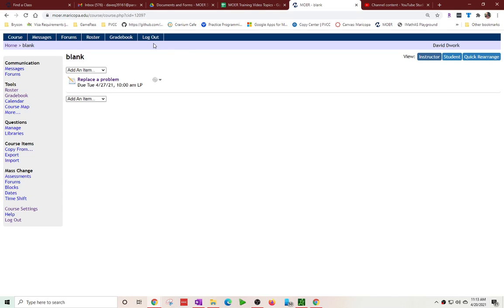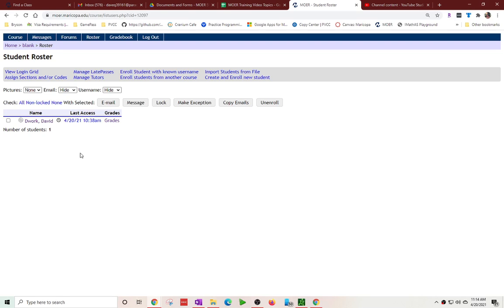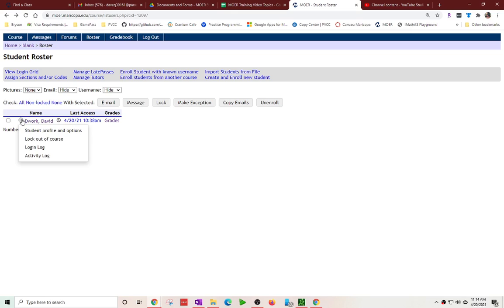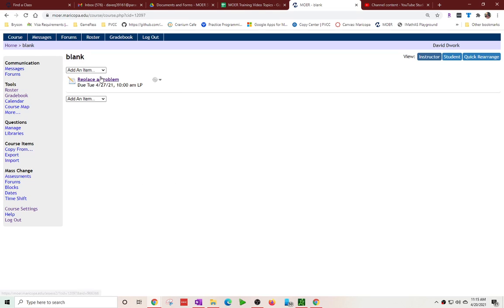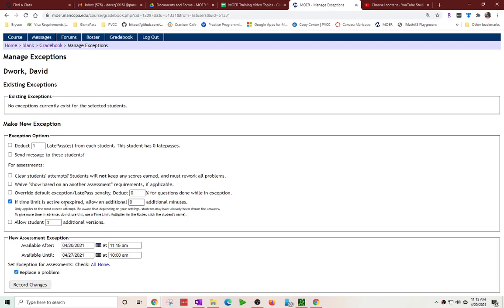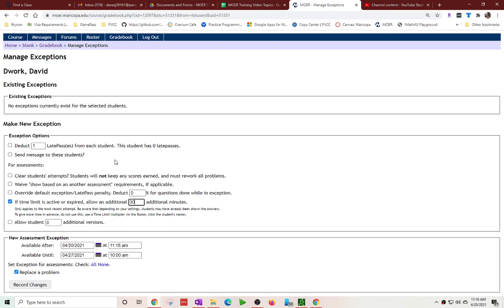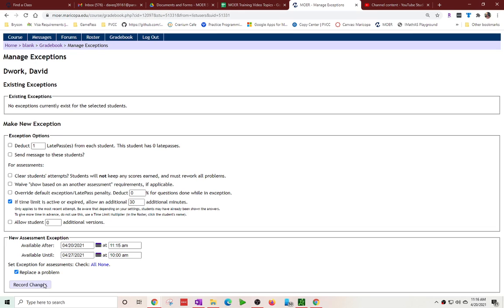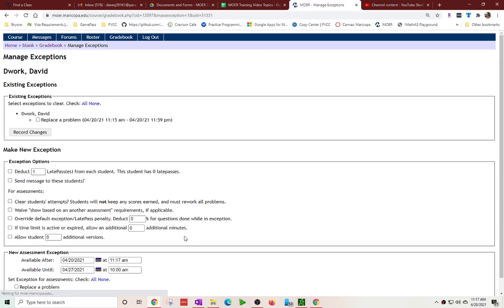Video 8: Assigning extended time and granting additional time. - MOER Support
This video will show teachers how to assign a time multiplier to students who require additional time due to accommodations.  It will also show how to add additional time to a single assignment, as apposed to giving a time extension that will apply to all assignments in the class.